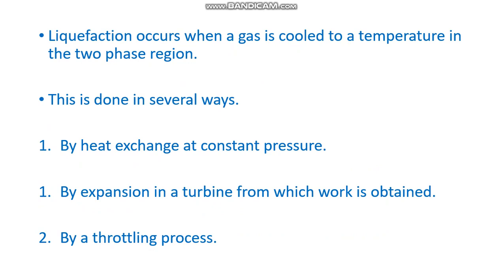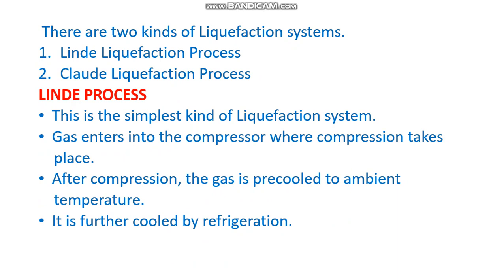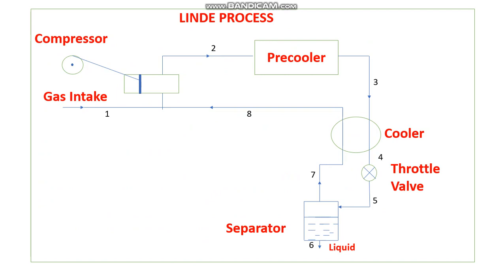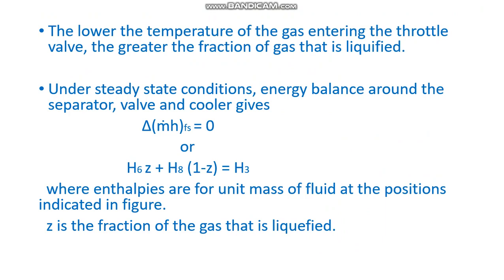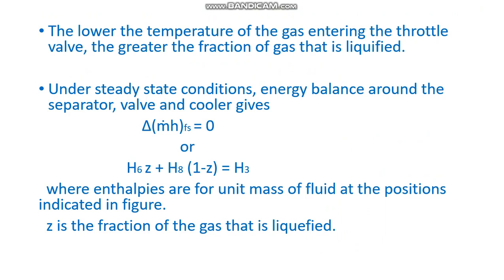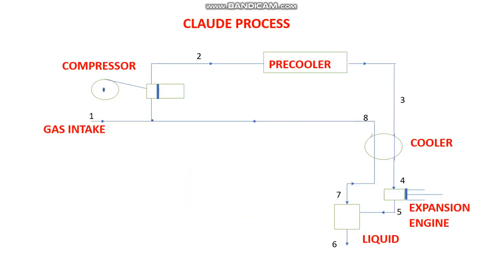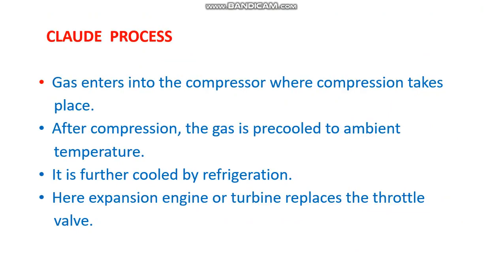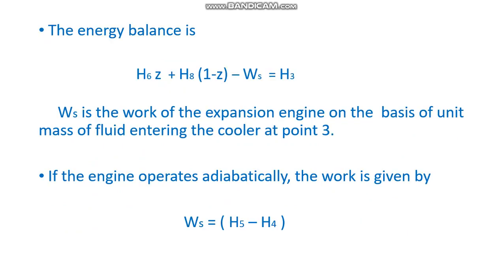LIQUEFACTION PROCESSES PPT - Lecture 31- 2k views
This video describes about Linde and Claude Liquefaction process.

Poornima